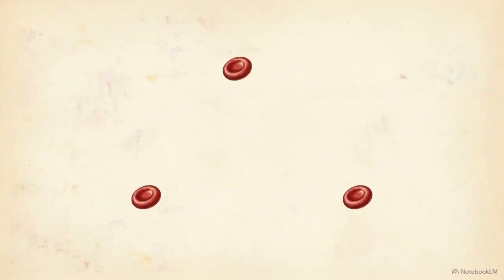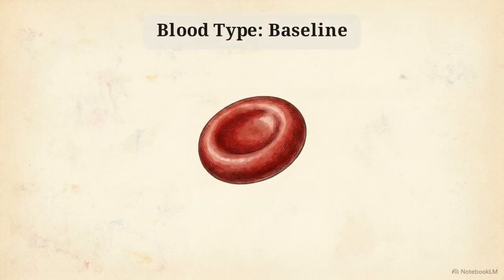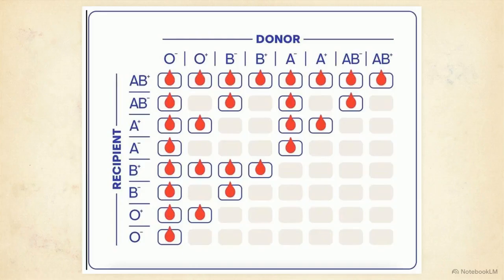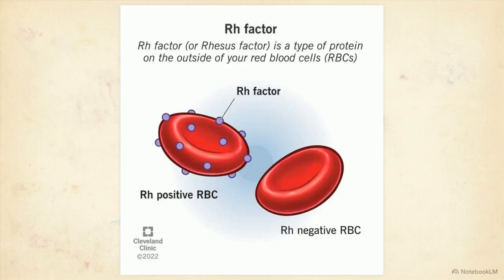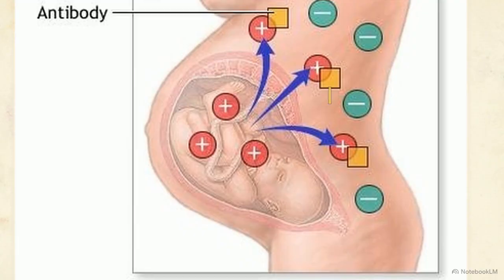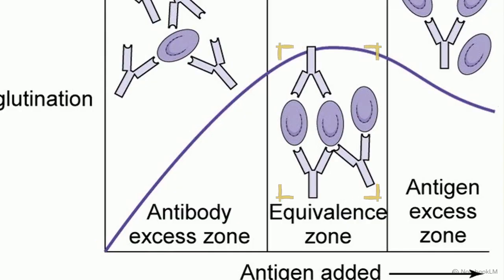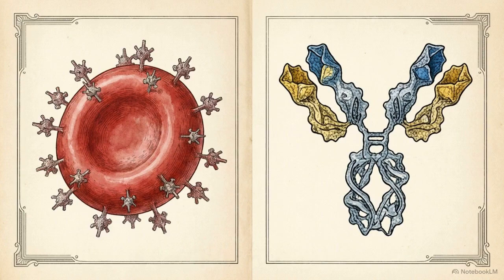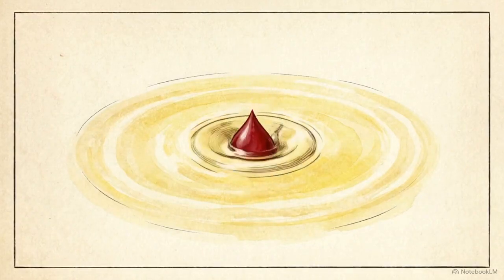Transfusion Science The Immunohematology of Compatibility